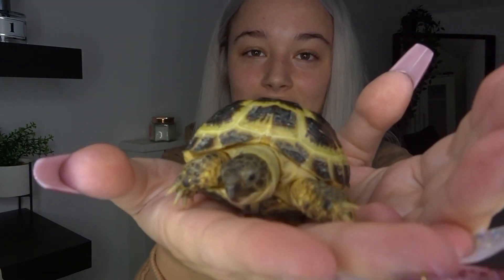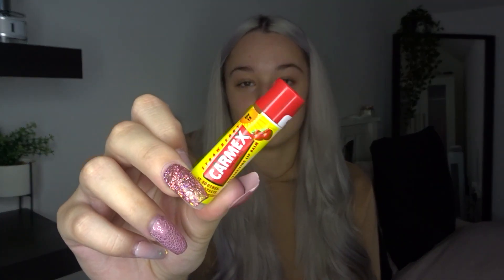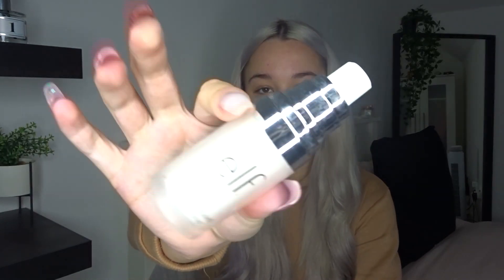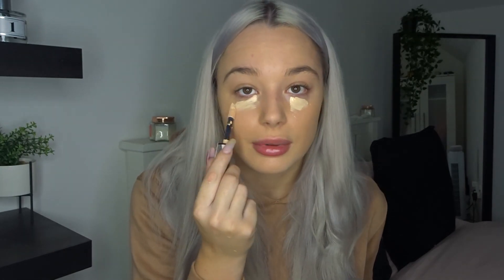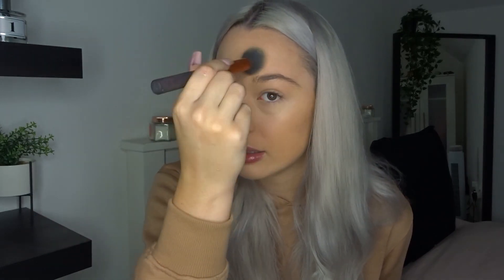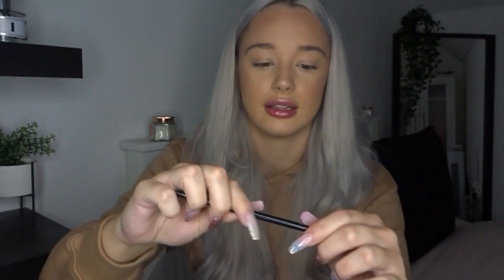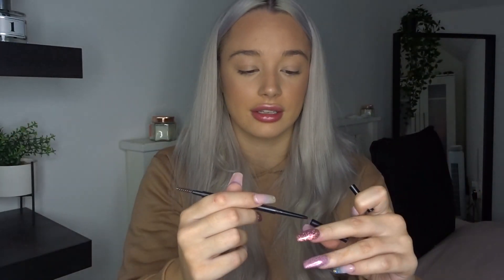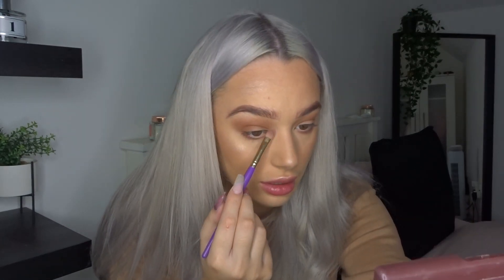FULL FACE OF ONLY DRUGSTORE MAKEUP PRODUCTS!! | MY EVERYDAY MAKEUP ROUTINE!! | channonmooney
using ALL DRUGSTORE PRODUCTS ! to do my everyday make up routine!!!